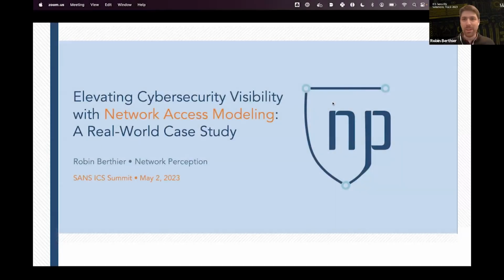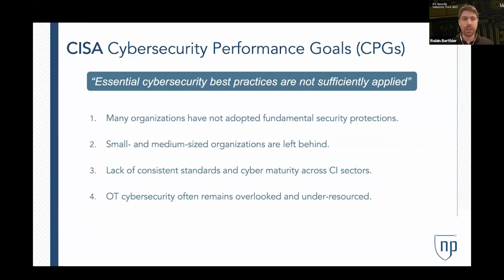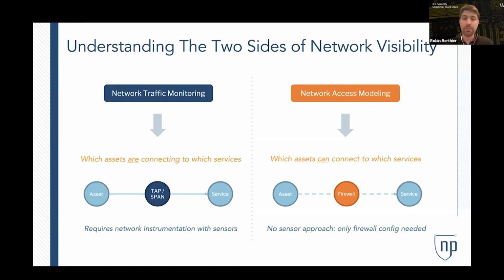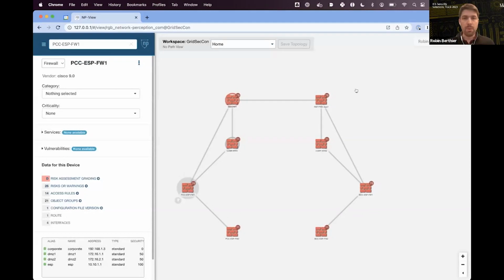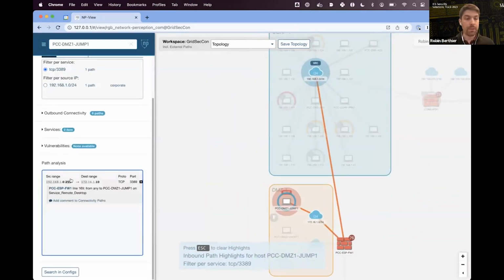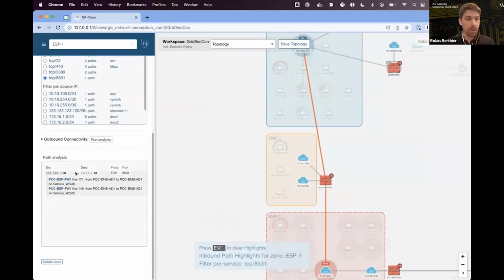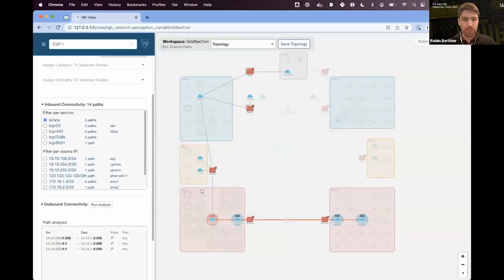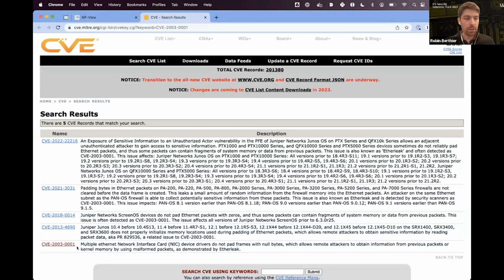2023 ICS Solutions Robin Berthier